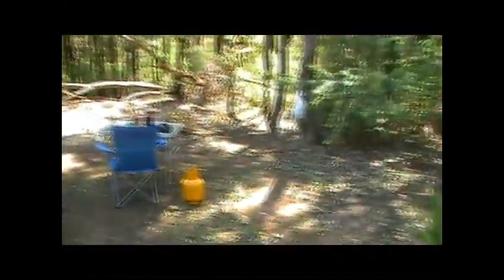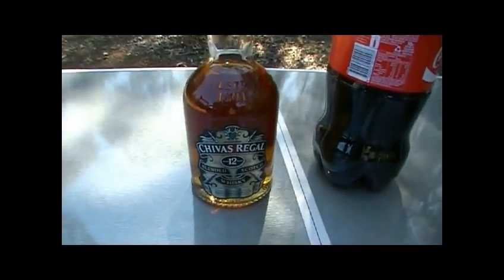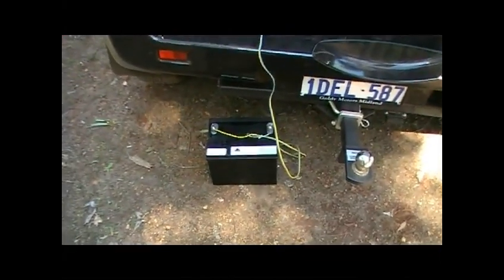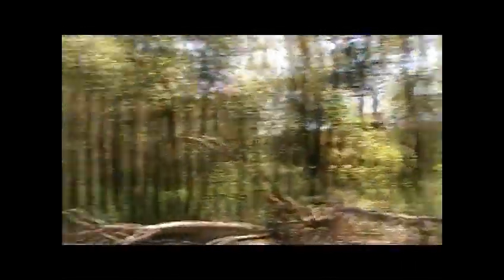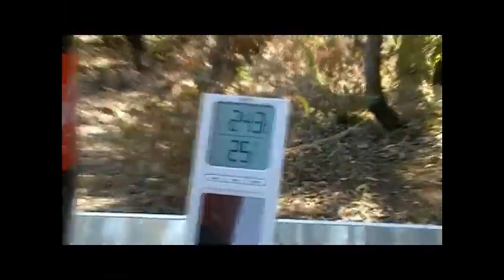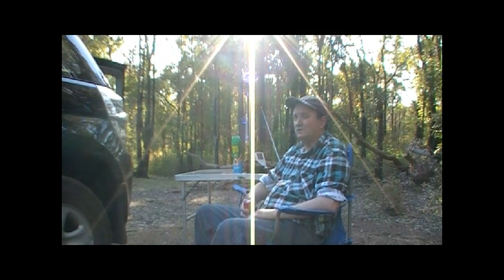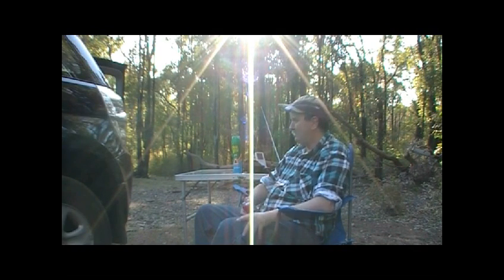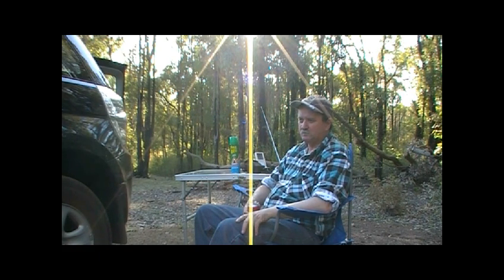Marrinup camp pt1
Setting up and a run down on the fridge and battery etc